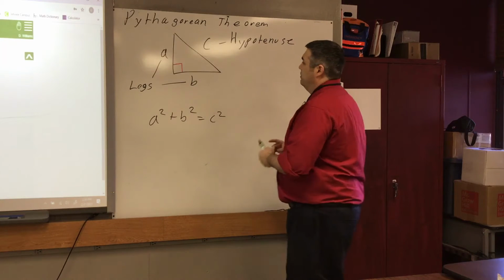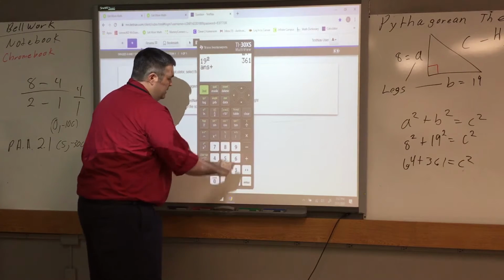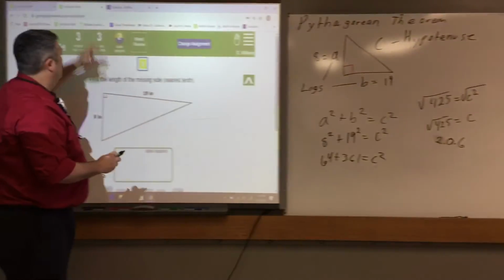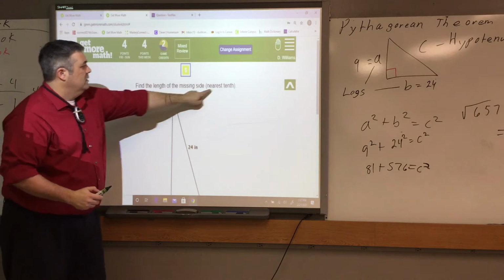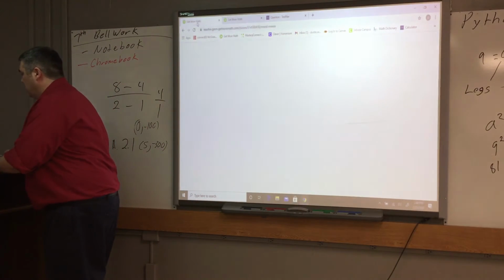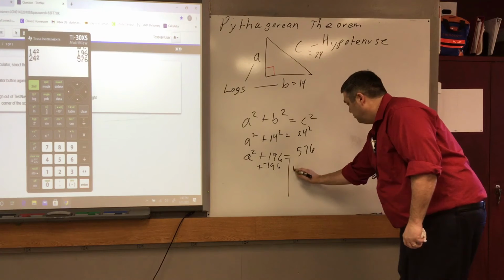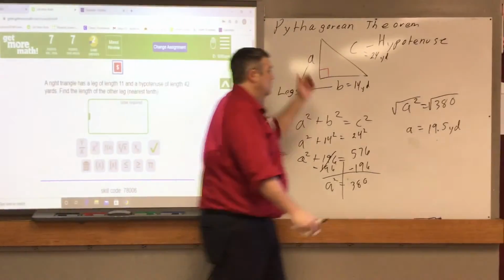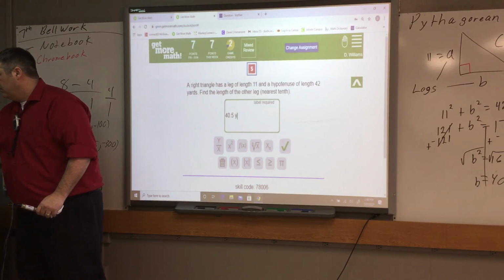Pythagorean Theorem (Find the Missing Side)